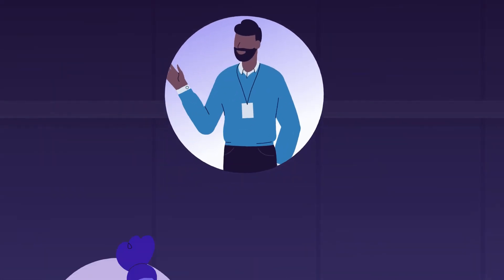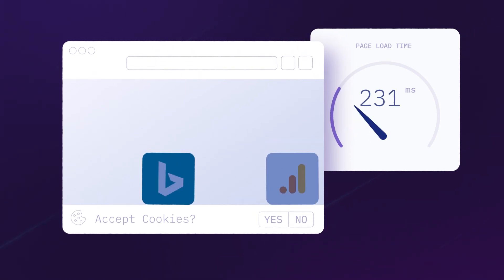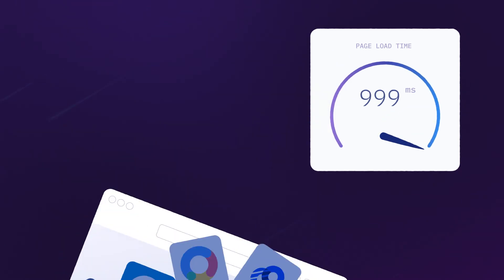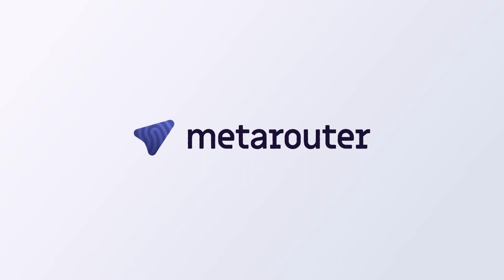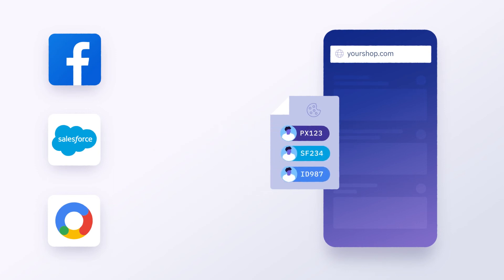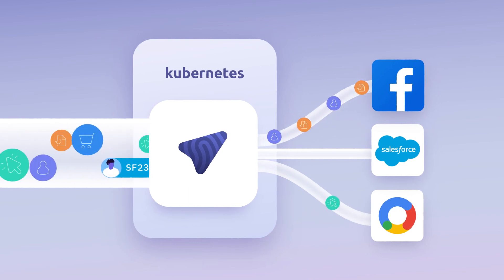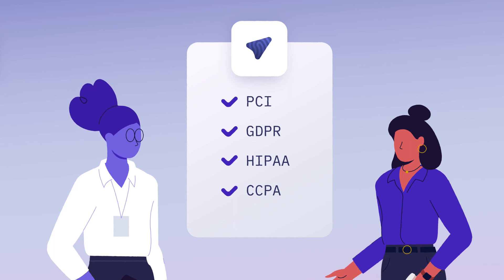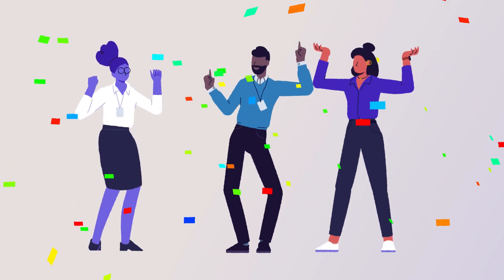MetaRouter Overview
MetaRouter provides streaming data routing solutions for organizations with security and latency concerns. The MetaRouter platform makes it easy to ingest streaming customer data and connect to internal users, databases or external analytics and marketing tools.